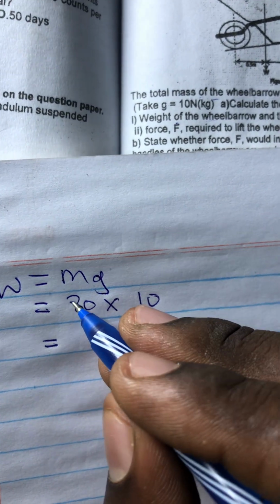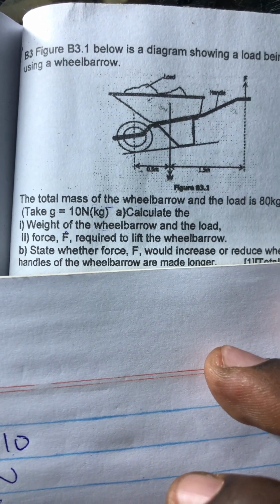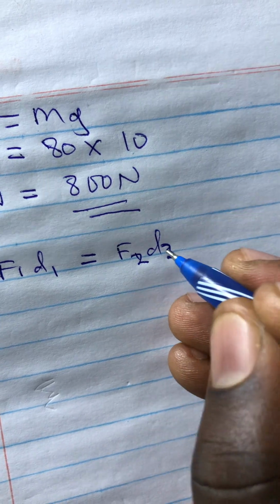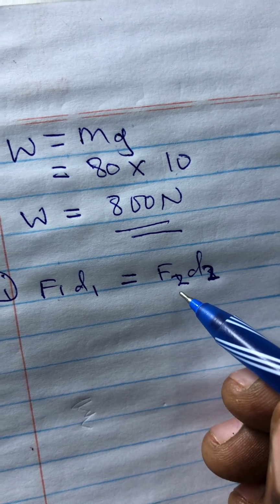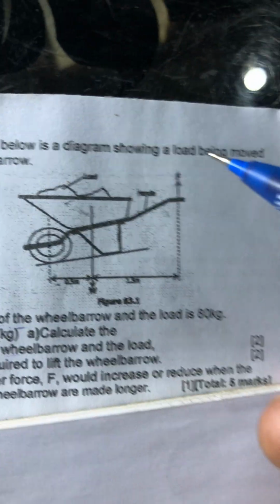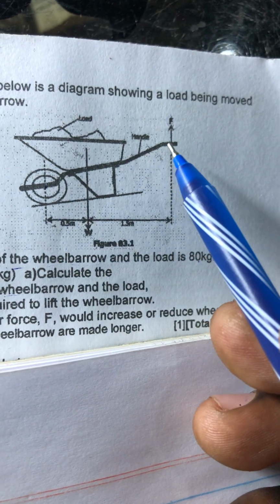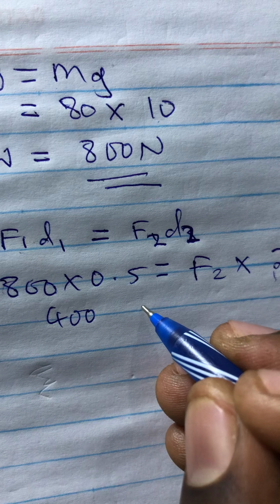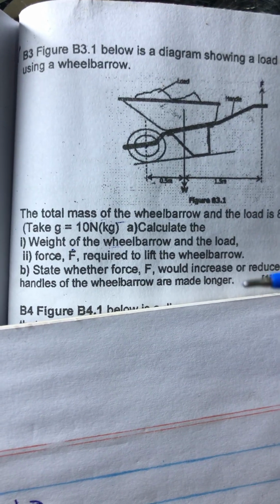Principles of moment (ECZ) questions and answers